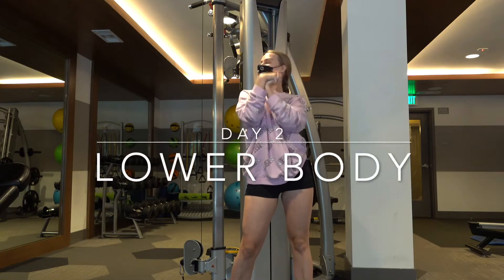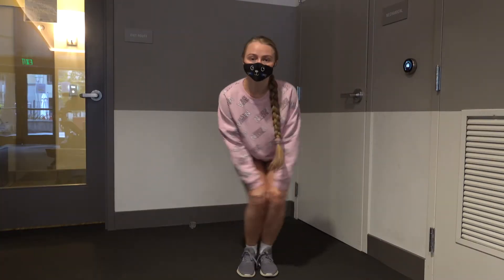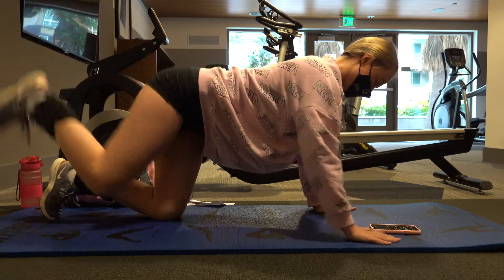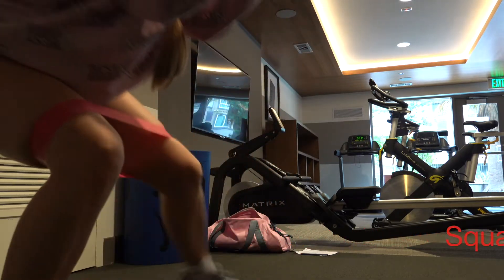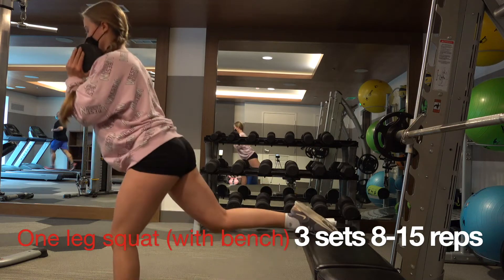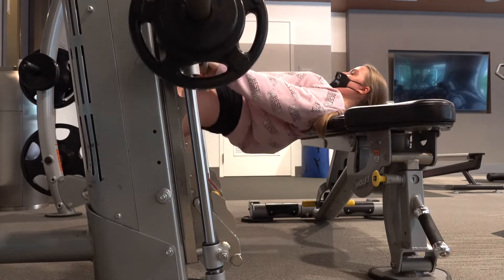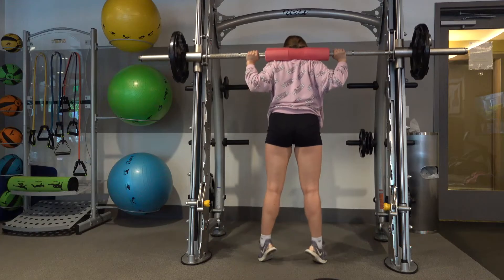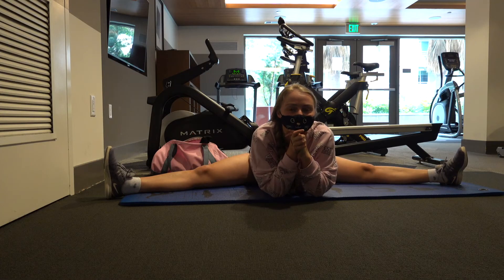GYM WORKOUT ROUTINE | DAY 2 | Legs, glutes | Going back to the gym | Beginner-intermediate level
Hey guys!
Today is day 2 of our workout routine for the gym.

This workout plan contains 4 days of workouts: two for the upper body and two for the lower body. I created these routines when gyms were just reopening in California. So the variety of exercises is not super interesting. Plus, there were only dumbbells, a cable machine, and a smith in my gym. But since I had a one and a half year break from the gym, this plan is just perfect.

It's beginner-friendly. If you don't know how to do the exercises, just check them out on Google or write me a comment with your questions.

Hope it's helpful! Have a nice workout!
♡ SOCIALS
Filmed with Sony RX100 VII